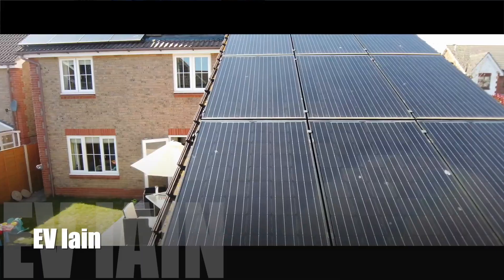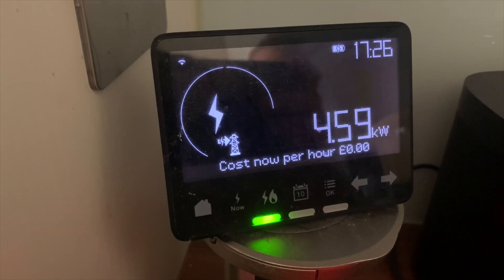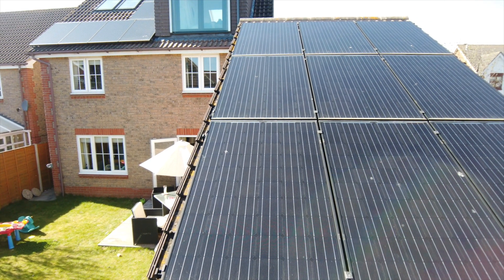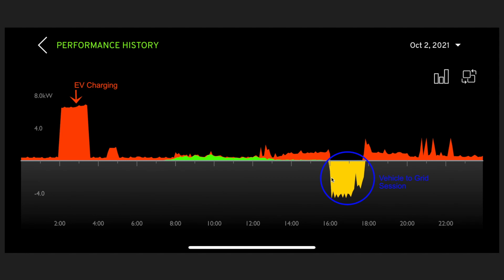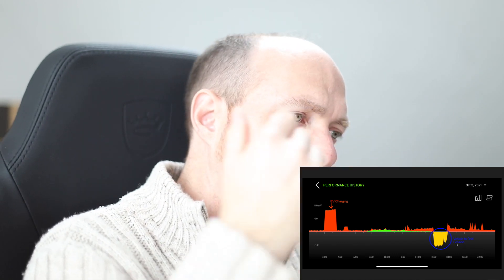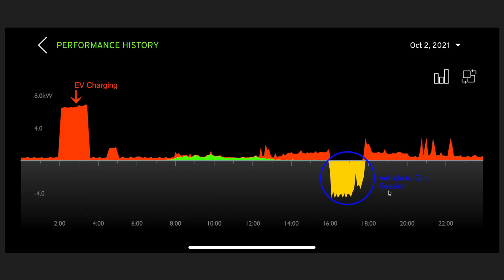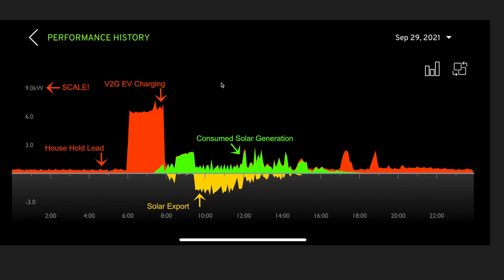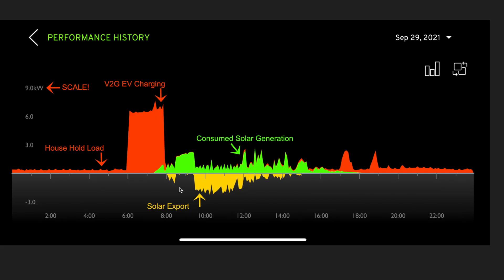Powerloop V2G Stats!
In this video we go through some stats that I have gathered so-far from the vehicle to grid trial.

It's been really helpful to have the my energy equipment installed in the home as it stores energy usage over the long term. By diving in to this data we can see what is going over the course of the installation, i have picked a few days which illustrate the different happenings in the home both with and without V2G events.